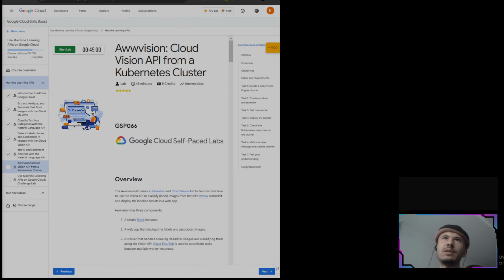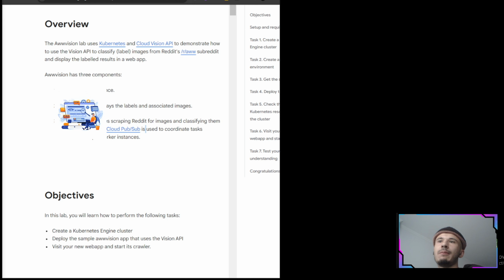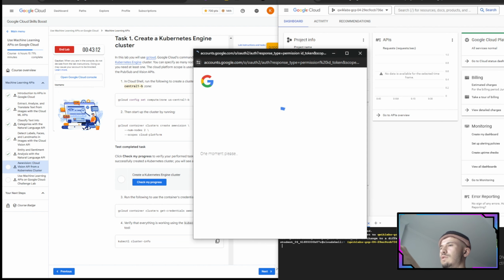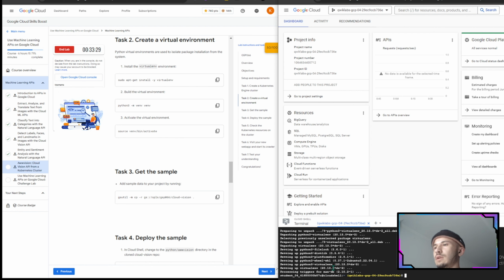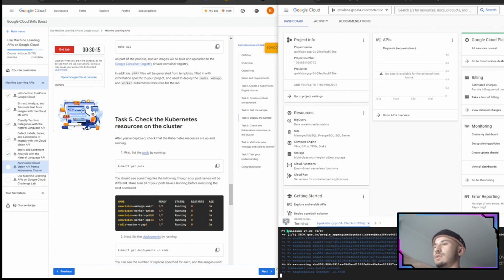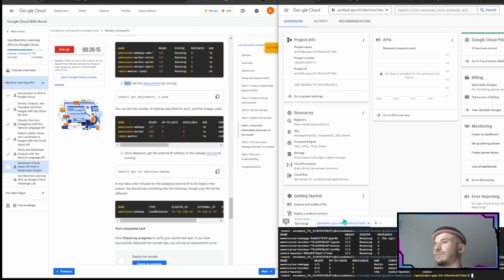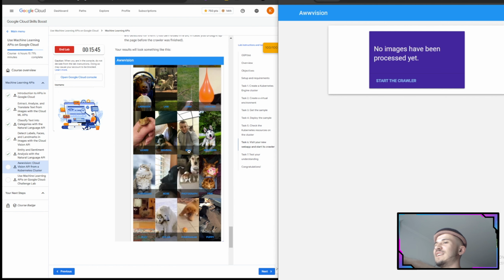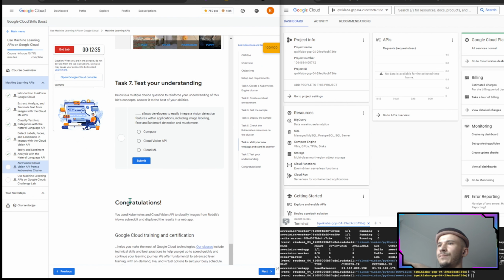UNLEASH GOOGLE CLOUD SKILLS 2024! 🌟 MASTER MACHINE LEARNING API & KUBERNETES CLUSTER LAB6! 🌟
Join us for an exhilarating journey into Google Cloud's groundbreaking offerings in 2024! Unleash your potential with machine learning APIs and master the art of managing Kubernetes clusters like a pro. Stay ahead of the game with this ultimate guide to conquering Google Cloud technologies!